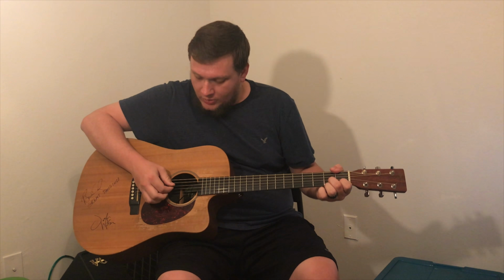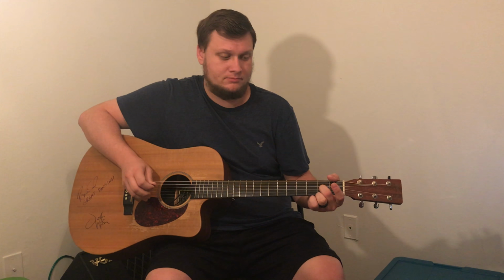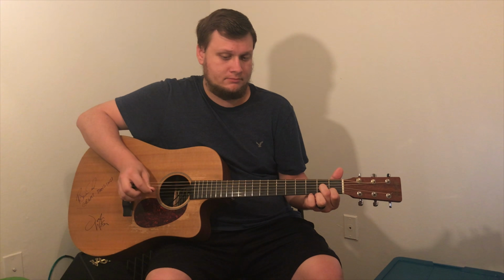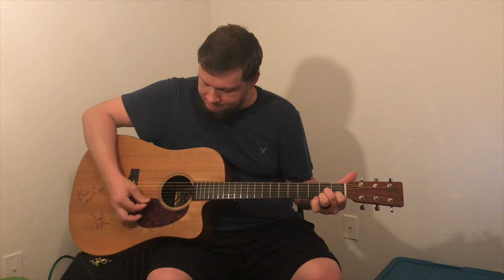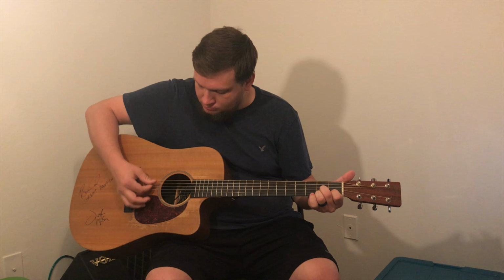How to Play the D7 Chord on the Guitar!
In this video, I will teach you how to play the D7 Chord!